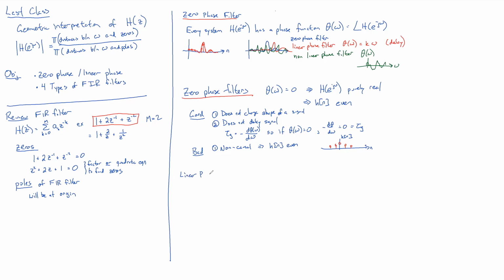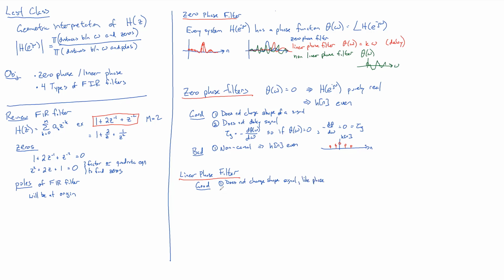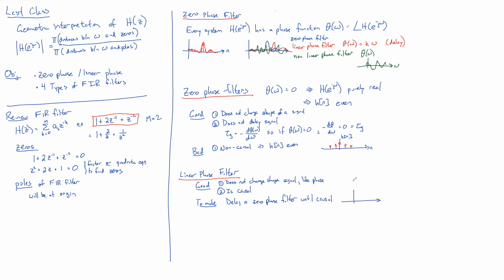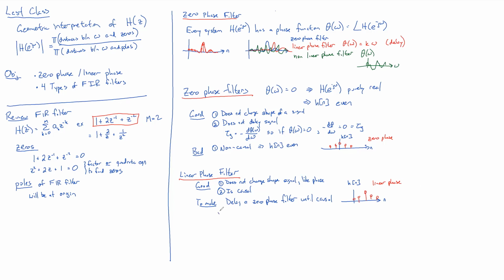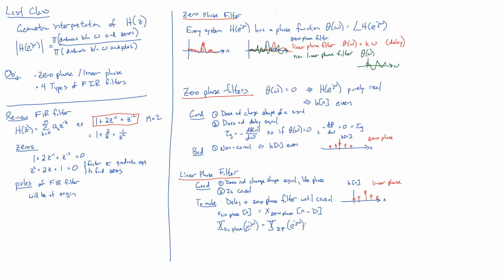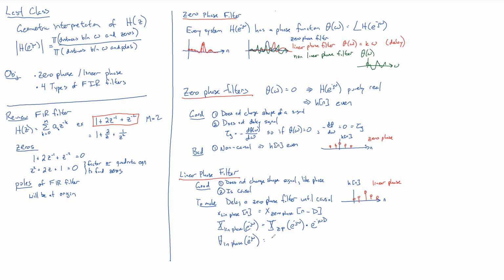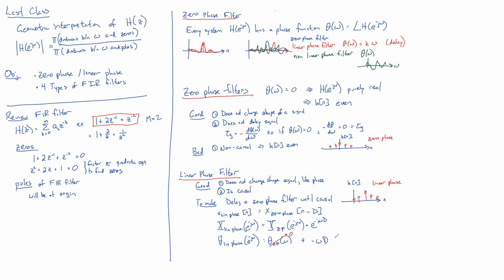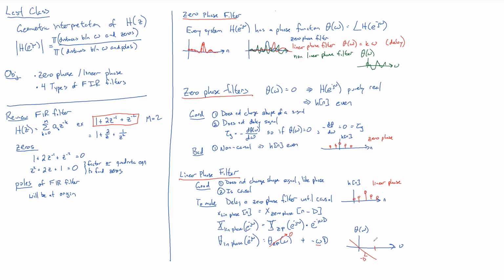EE431 - 21 FIR Filters 1 - 04 Linear Phase Filters